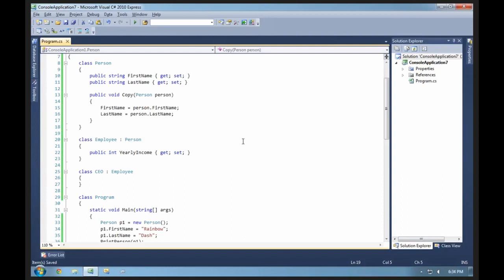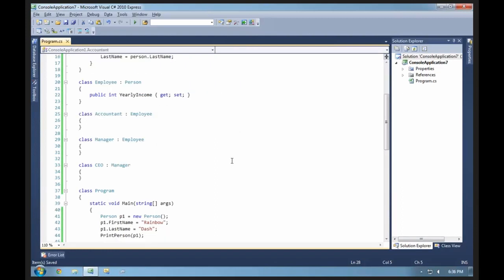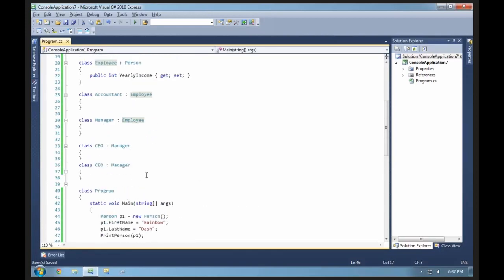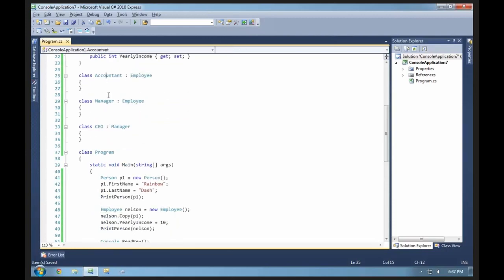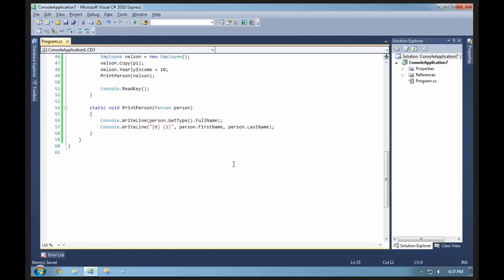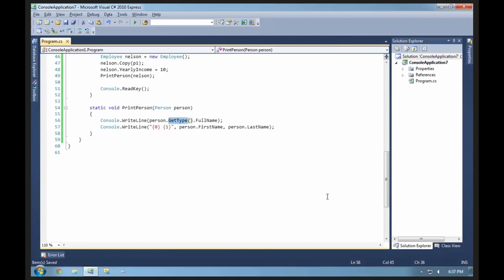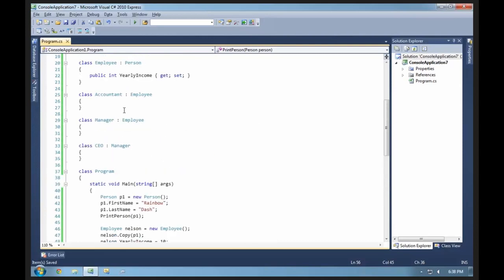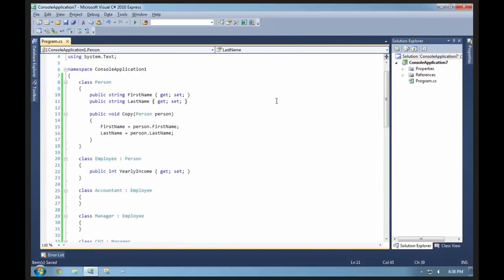🔴 Polymorphic Methods and Hiding • C# Programming • C# Tutorial • Learn C#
This video clip:   Polymorphic Methods and Hiding

00:00 - Intro
00:08 - Polymorphic Methods and Hiding
01:51 - Outro